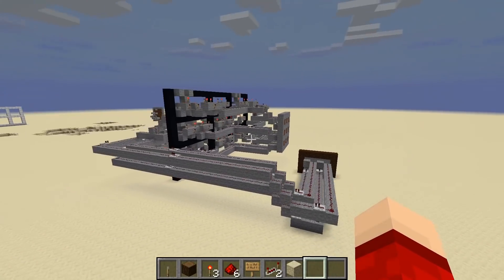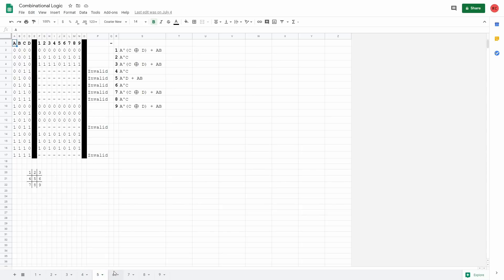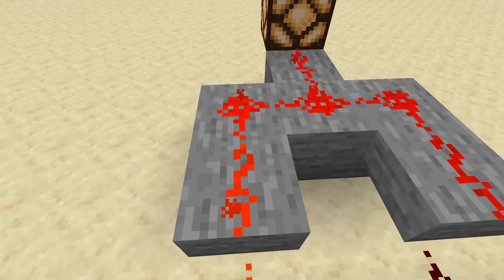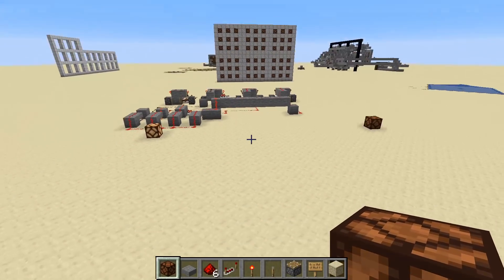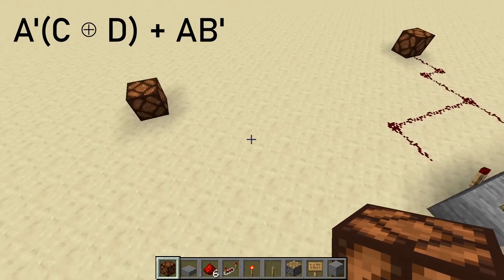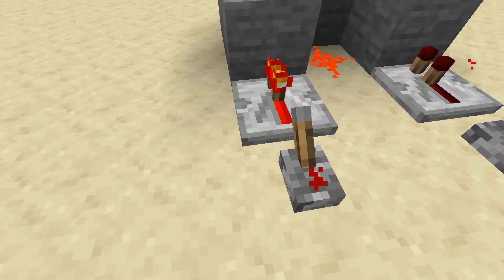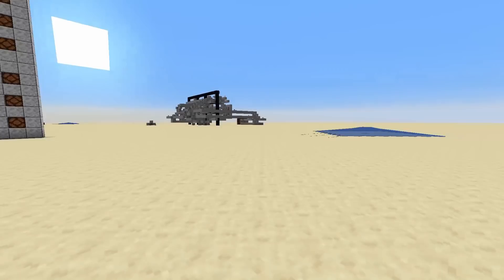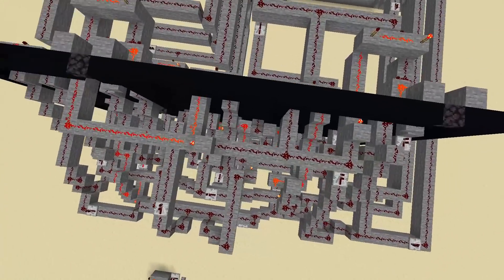Building Logic & Failing - Ultimate Tic Tac Toe in Minecraft - #4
Hey everyone! I'm currently trying to make ultimate tic tac toe in Minecraft, a spin on the original tic tac toe. In this video I build my combinational logic and realize that it isn't really feasible.

For updates on when/what my uploads will be, check out my community tab.

I'm designing as I go, and any feedback is appreciated!